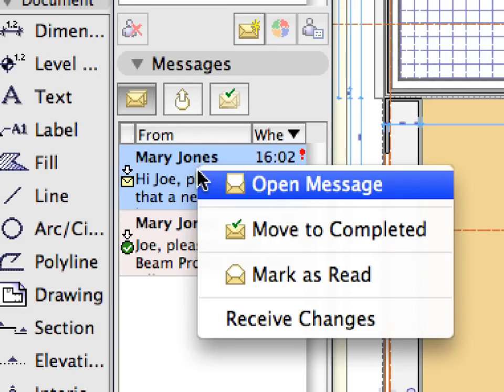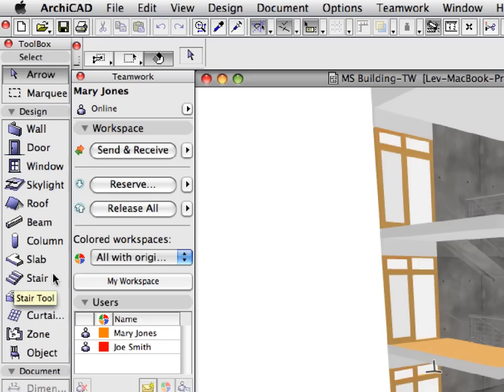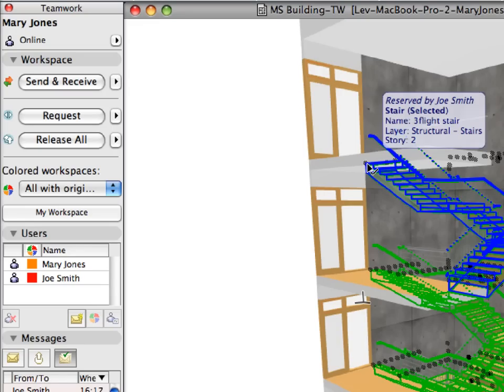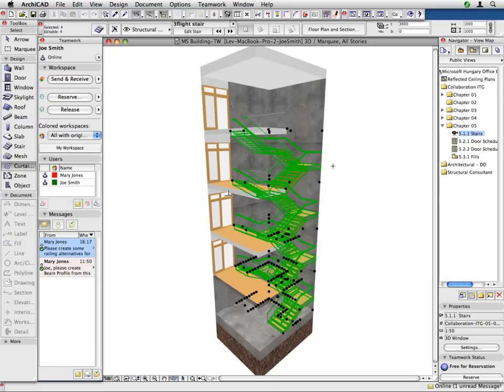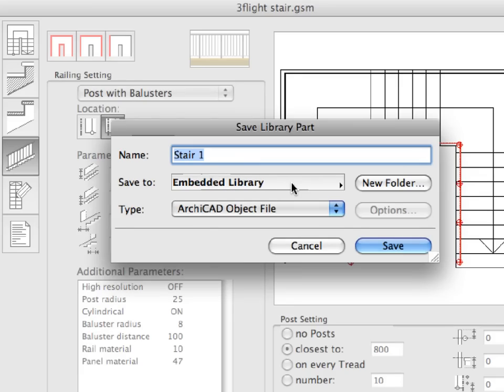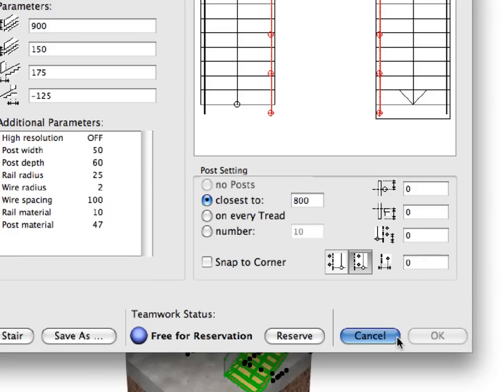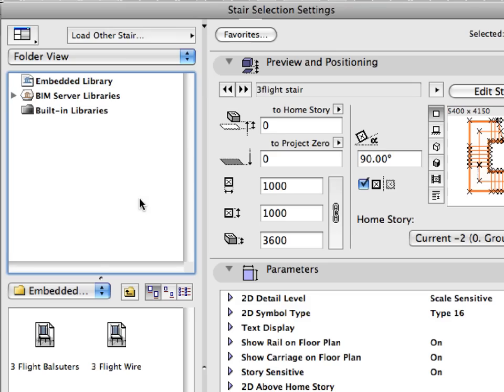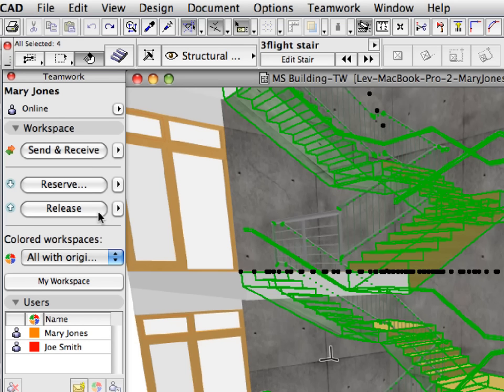ArchiCAD Collaboration Training Guide 5-1 Part2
ArchiCAD Collaboration Interactive Training Guide Part 1 (for ArchiCAD 13).

In this movie: Advanced Features of ArchiCAD Teamwork - Working with Libraries and Library Parts in Teamwork Part 2